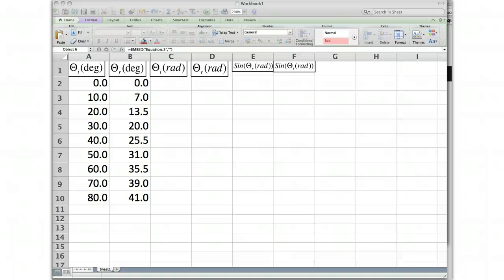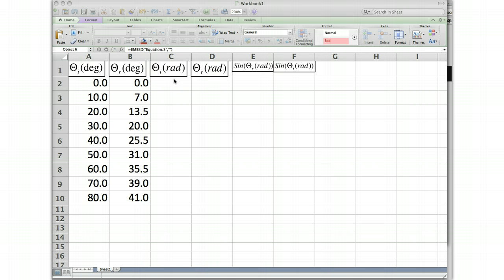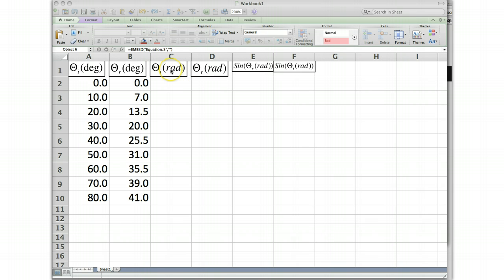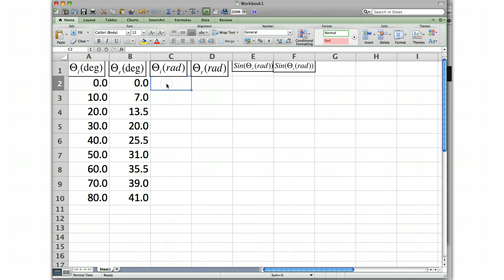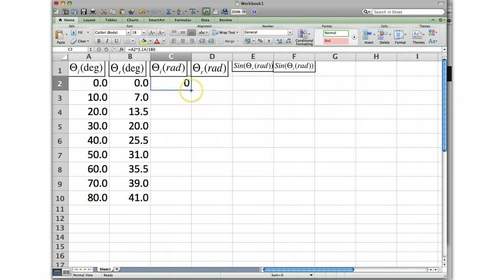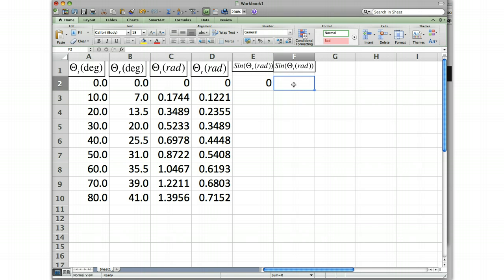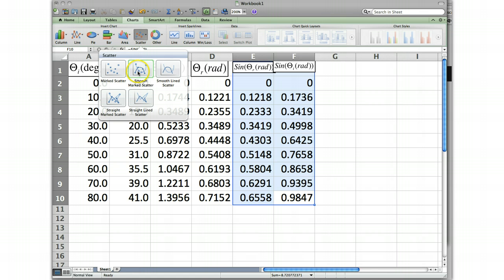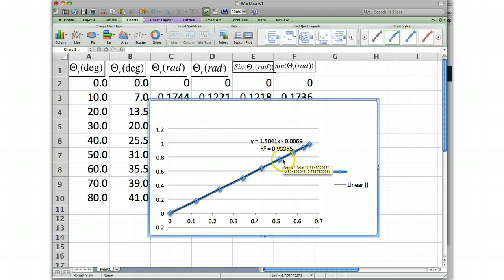Snell's Law 1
How to analyze data from a refraction experiment using Excel.  This analysis is for a ray traveling from air to acrylic.